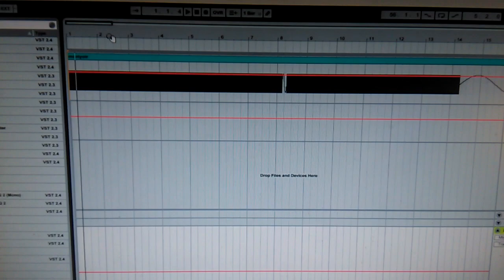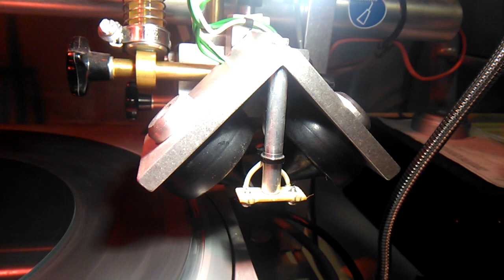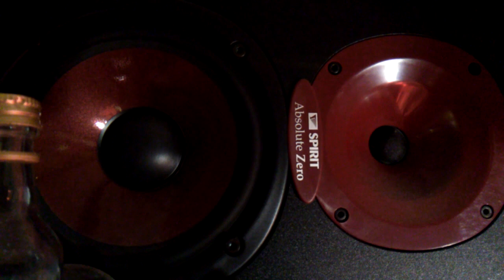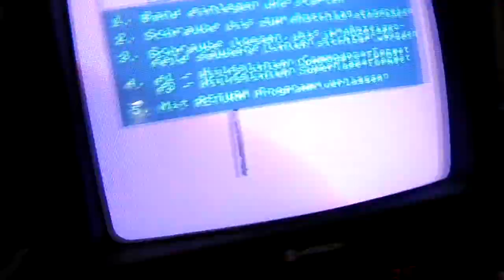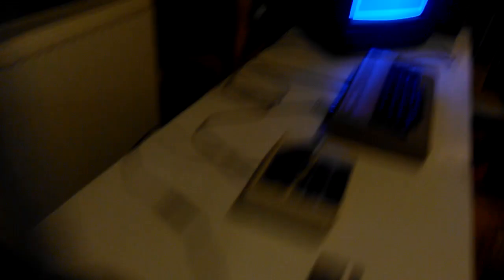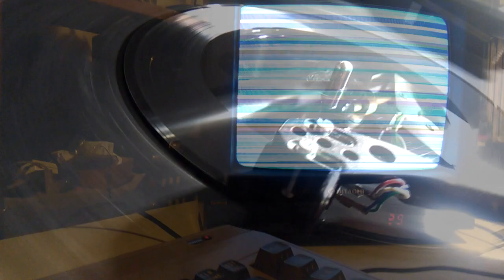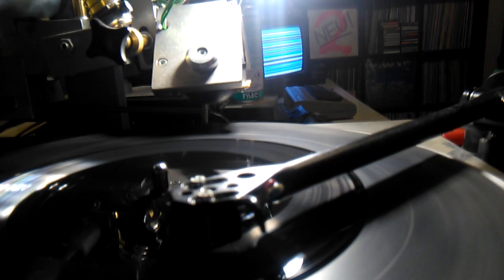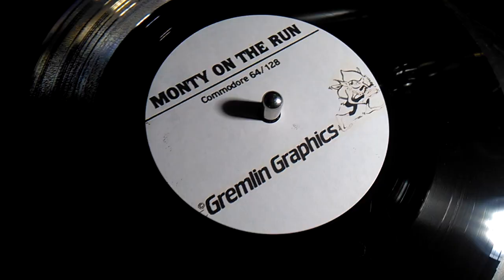Cutting a C64 game onto a vinyl record... then loading it in.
- Creating a lathe cut vinyl record of the game Monty On The Run, then loading it in directly to a real Commodore 64 directly from the record player.  The audio (which lasts 6' 29") was made from a .TAP file, and then cut to a 7" disc at 45 rpm.  I apologise in advance for my boring voice.

8-bit data on vinyl is nothing new, going back to the early 1980s, and indeed one of my own 7" releases from 2018 has 'hidden' BBC Micro data on it.  However, I wanted to see if my own record cutting setup could achieve the task.  To load the cut record back in, a simple lead was soldered to the datasette circuit board, and then connected to the amplifier.  Details are available online for this.  I could have used a cheap car cassette adapter, perhaps, but I didn't want to hack a hole in the datasette lid for the adapter lead to exit through.  Also, I could have recorded the record onto a cassette, and loaded that in through the datasette, but I hoped to prove there was no cheating going on by doing it this way.

If you want me to cut a C64 (or any similar microcomputer) program to a vinyl record, or indeed any other audio, please get in touch.  Next up: Manic Miner into a ZX Spectrum from a lathe cut record...?  Maybe.